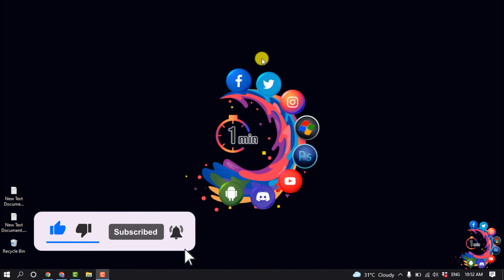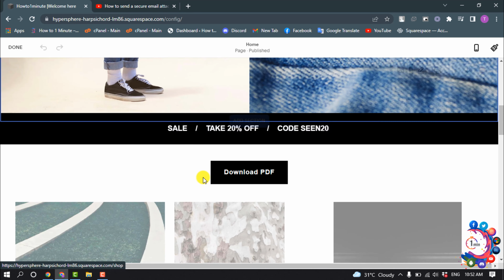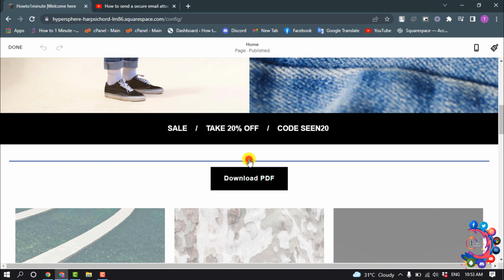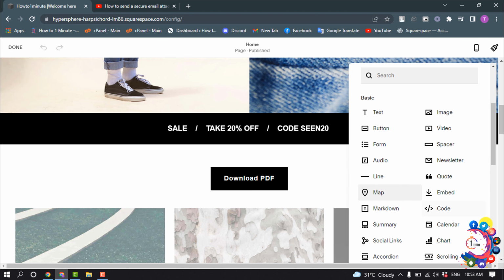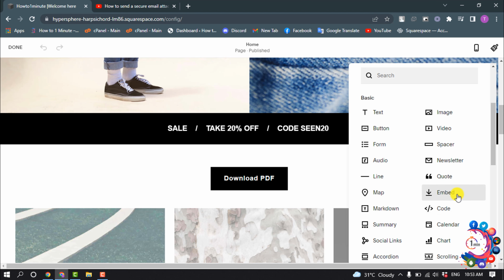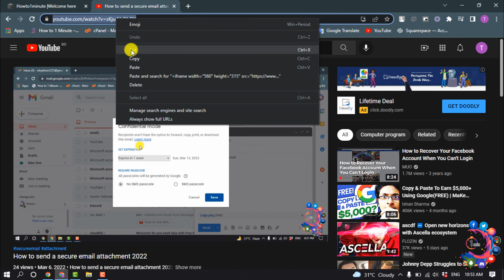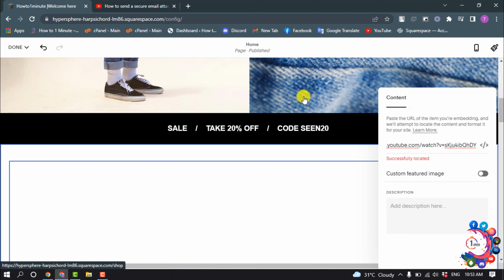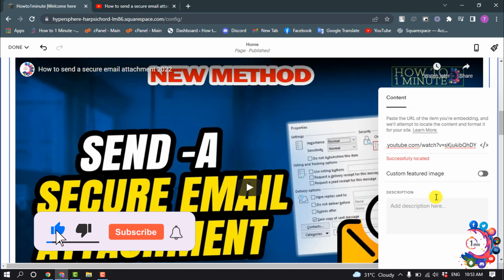How to embed video in squarespace 2026 (Quick & Easy)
Can you embed video on Squarespace?
On Squarespace, you can: Embed videos - Embed videos from YouTube, Vimeo, Animoto, and Wistia. These services are highly respected for their streaming quality, upload ease, and video playback control

"how to embed youtube video in squarespace"
"squarespace embed video from google drive"
"how to add a video to squarespace without youtube"
"invalid video embed squarespace"
"squarespace autoplay video"
"video gallery squarespace"
"squarespace unable to locate content"
"squarespace video thumbnail size"